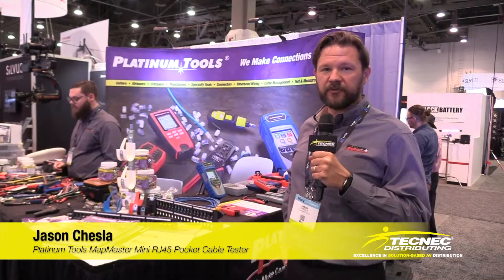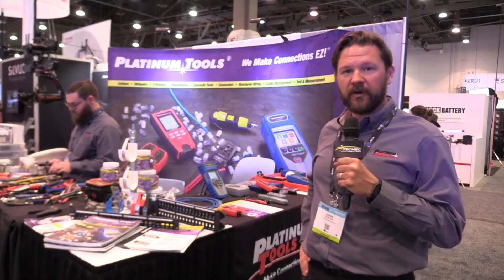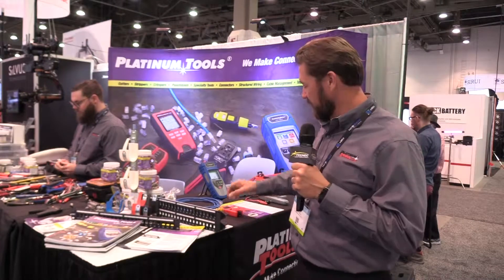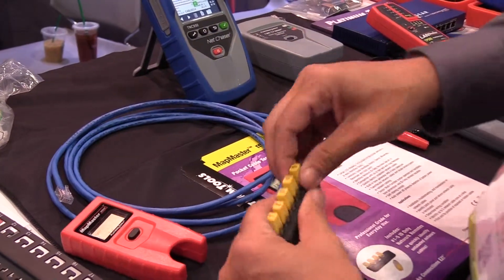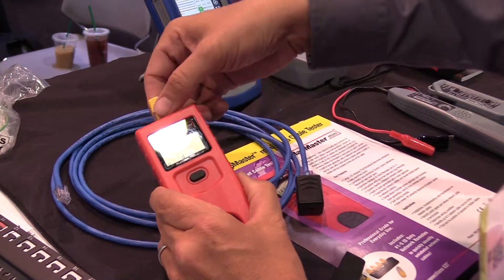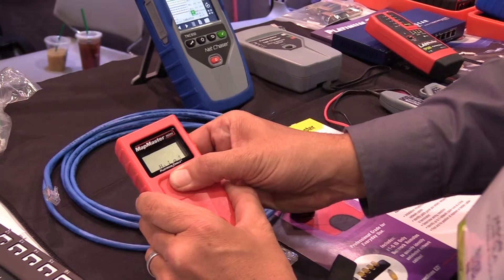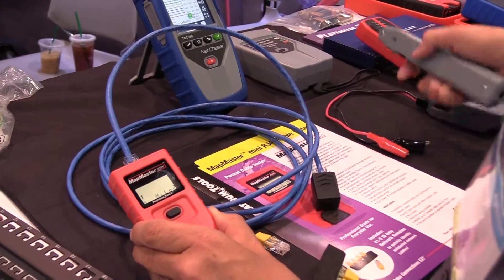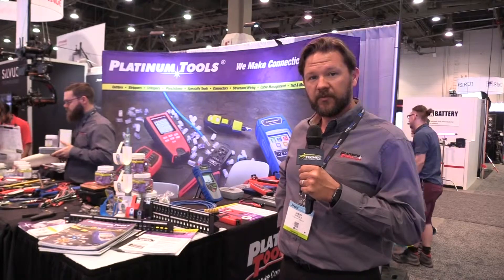Platinum Tools MapMaster Mini RJ45 Pocket Cable Tester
The Platinum Tools T109C MapMaster™ mini detects faults and locations of UTp/STP RJ45 network cables. Good terminations, causes of faulty and locations of cables are displayed on an LCD display. A set of five mapping remotes is included for locating cables terminated in wall jacks or patch panels. A built-in tone generator with 4 different tone combinations can be used with a tone probe to detect where a cable is routed and the location of the end of the cable.
Applications

Installation, troubleshooting, and maintenance on network cables
Identify patch panel port where network cable is terminated
Determine wiring condition
Identify up to 5 network cable runs at a time
Find and fix position of exposed or hidden cables